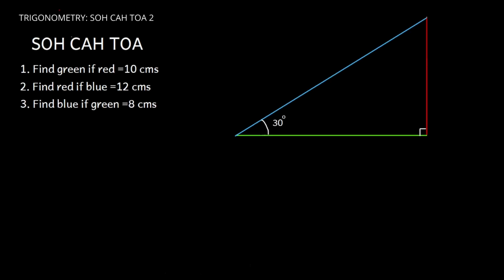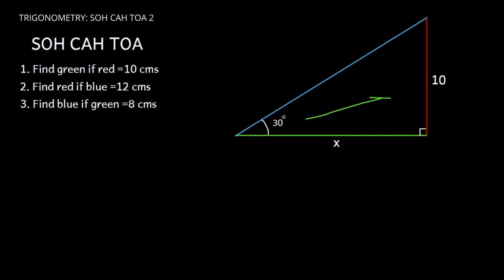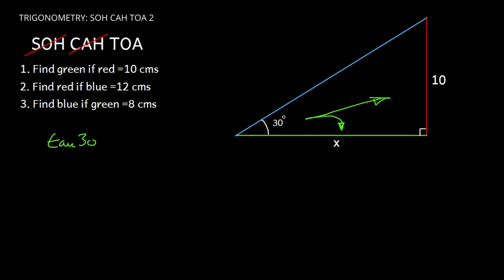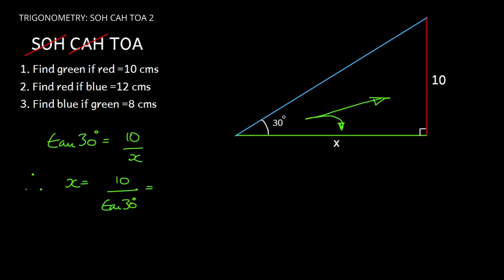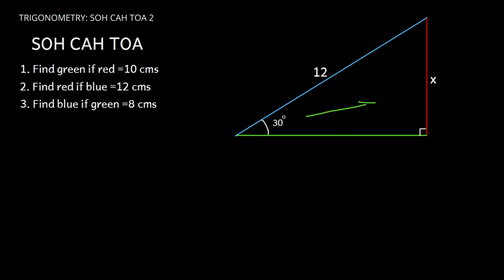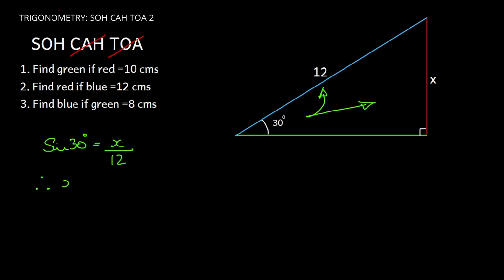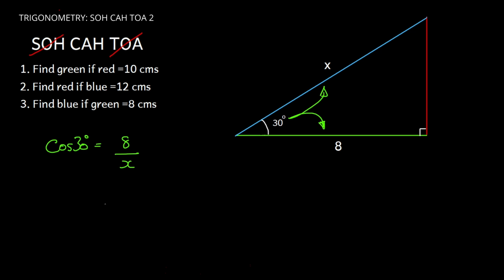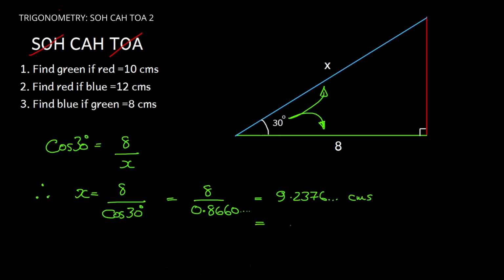8. TRIGONOMETRY: SOH CAH TOA 2